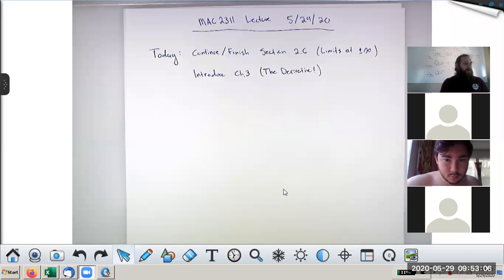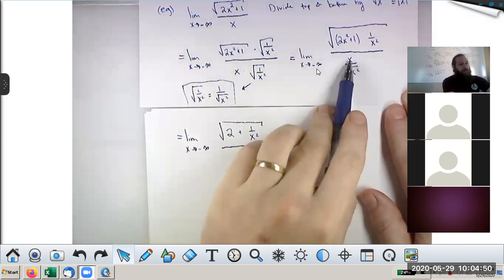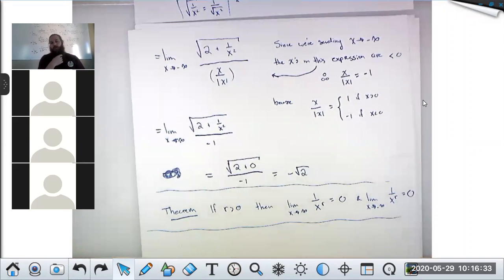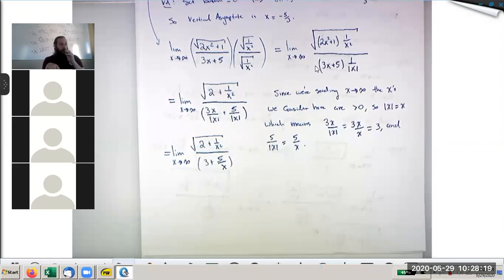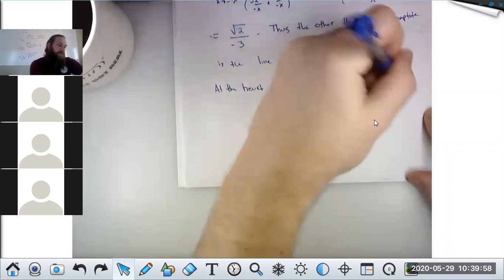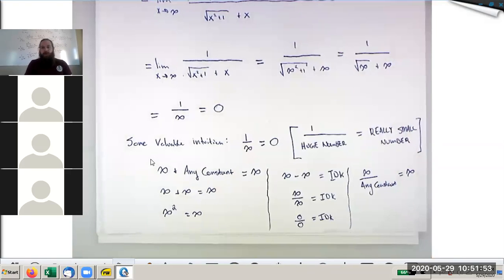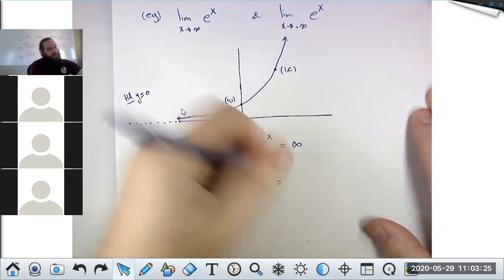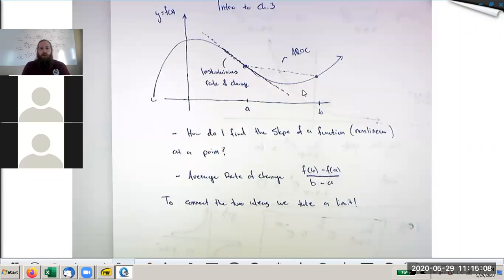MAC2311 Lecture 5.29.20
More limits at infinity 2.6